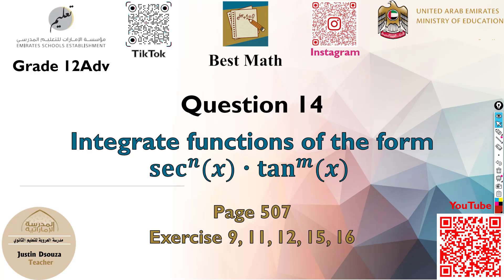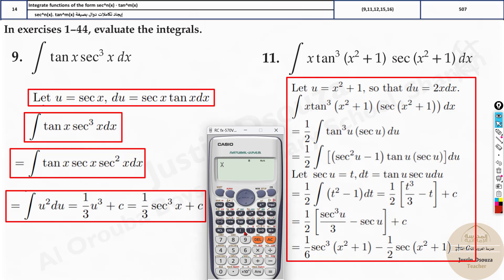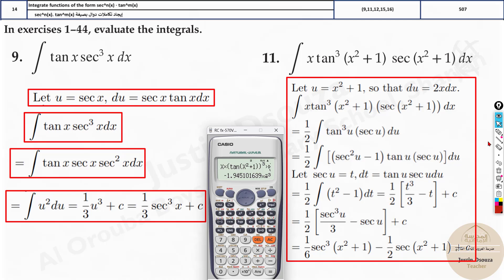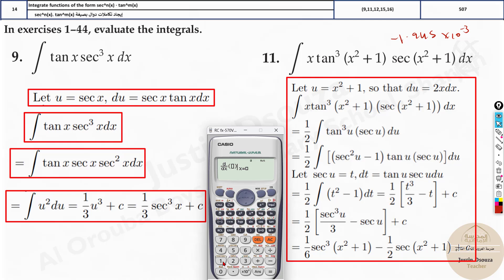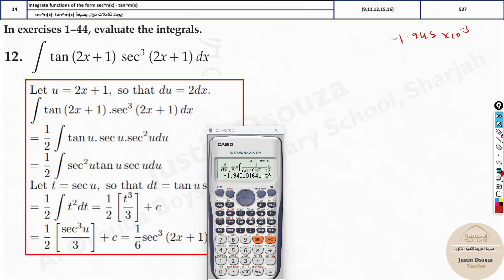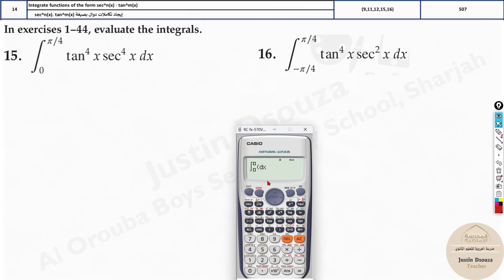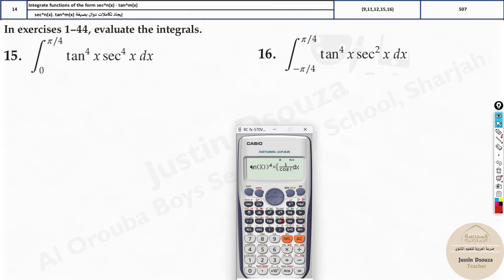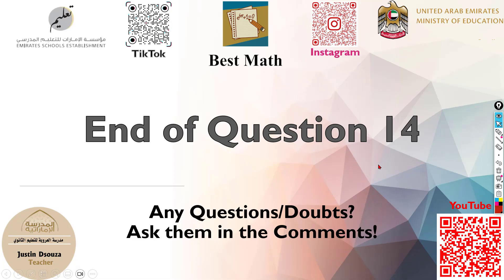Integrate functions of the form sec^n x tan^m x | Q14 P1 | 12A | EoT3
G12A Question 14 Integrate functions of the form sec^n x tan^m x